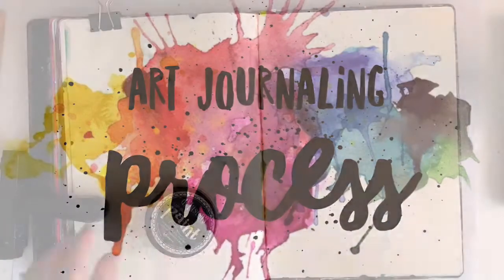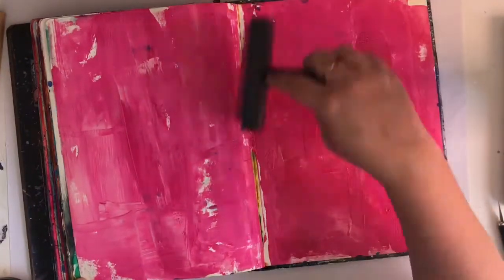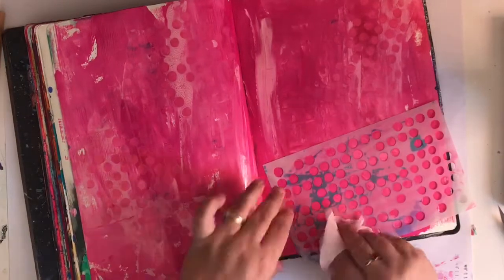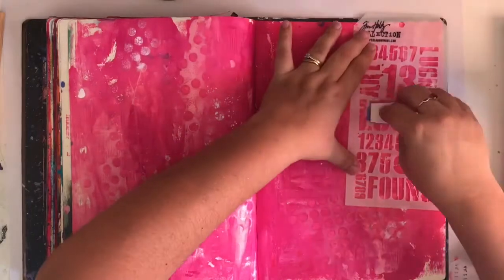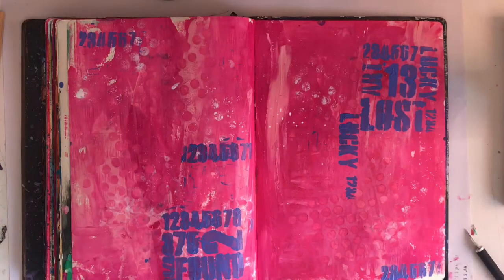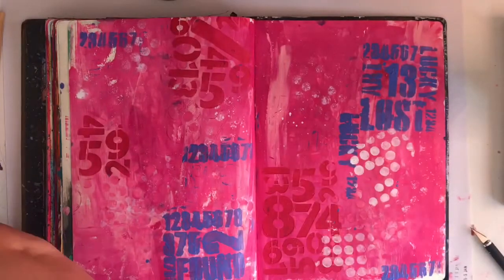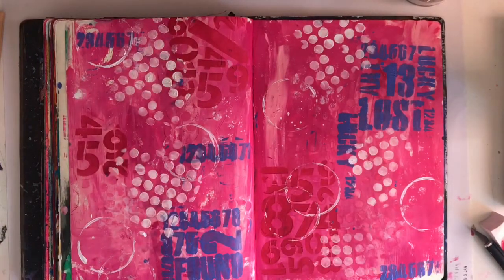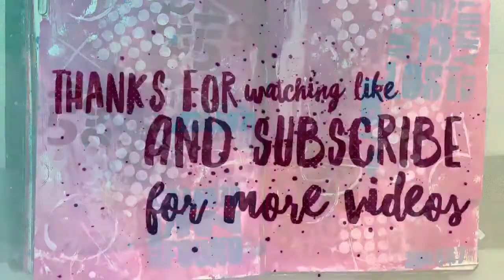Art journaling- playing with paint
Just a random page in my art journal- having some me time And playing with paint. Nothing better.